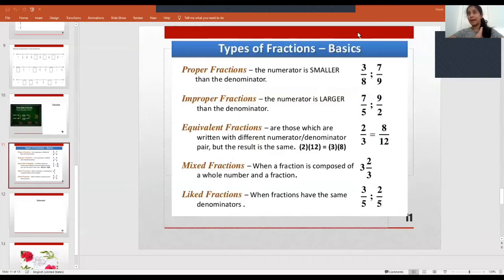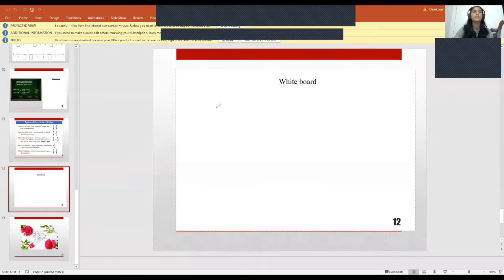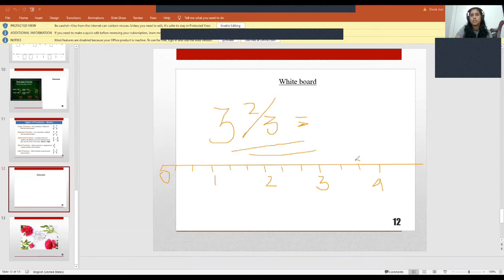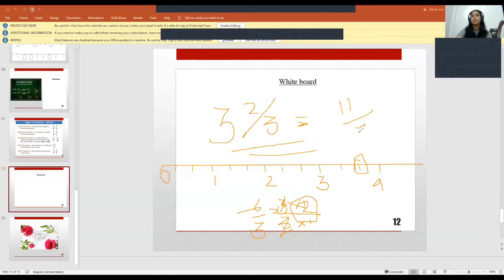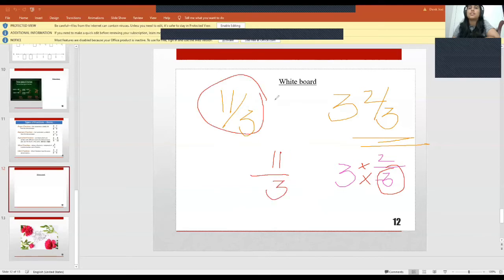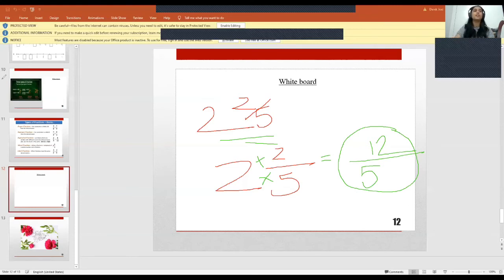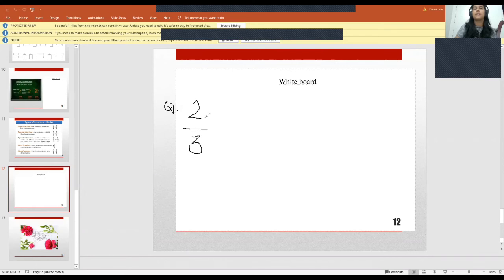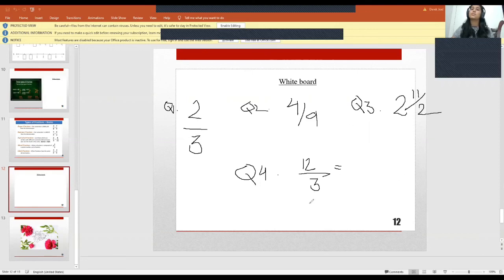Fractions: Mixed and Like Fractions | Lesson 4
Today, we will be looking at Mixed and Like Fractions!! :)
By: Divya

Video Edited By: Sahil Kanchan